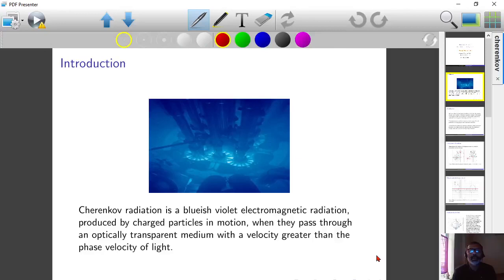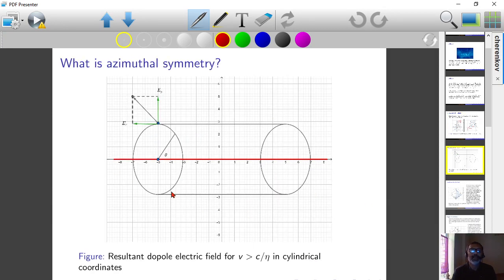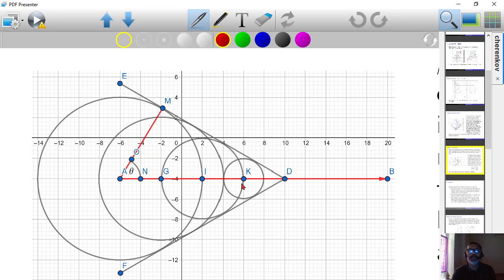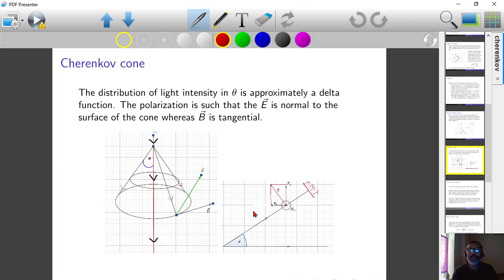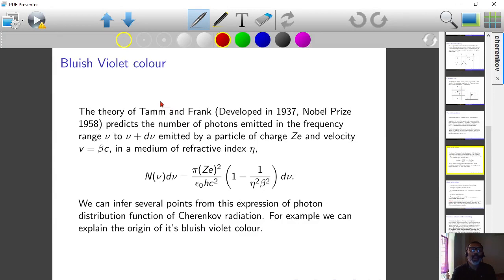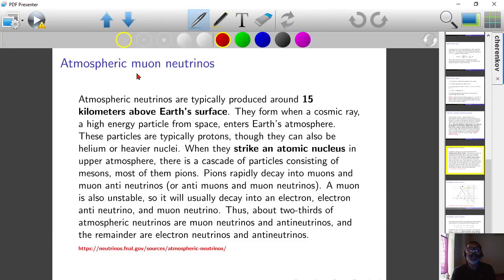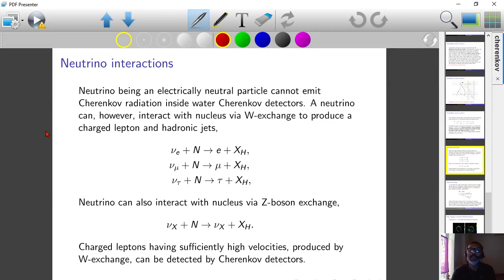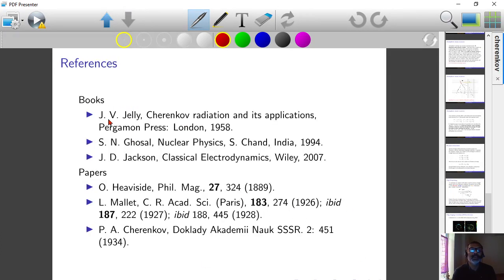Introduction to Cherenkov radiation